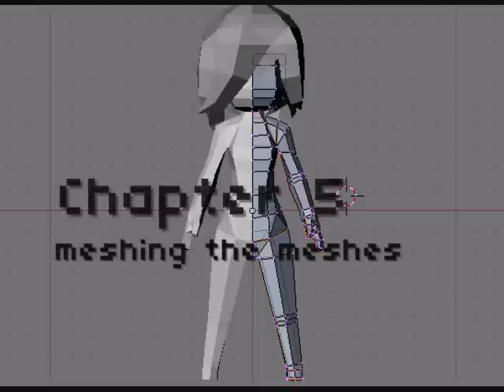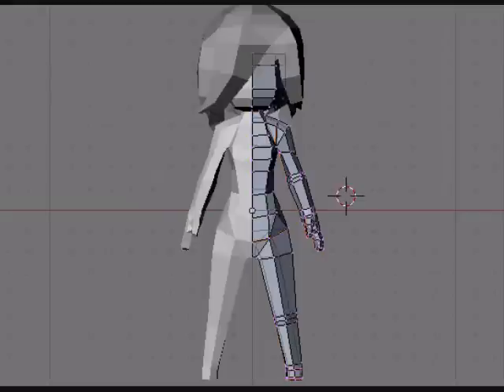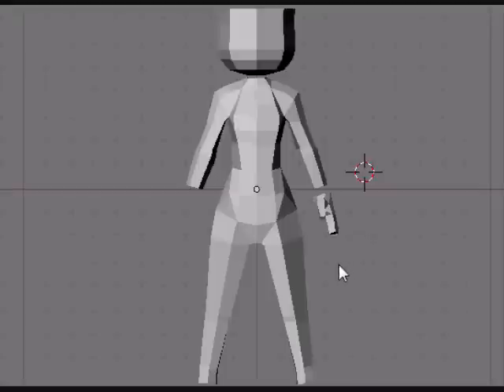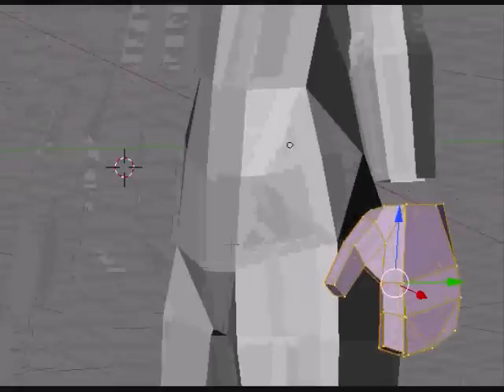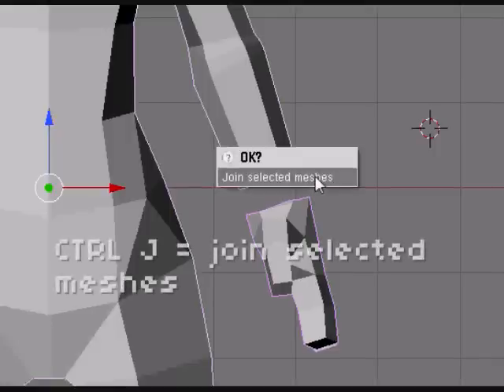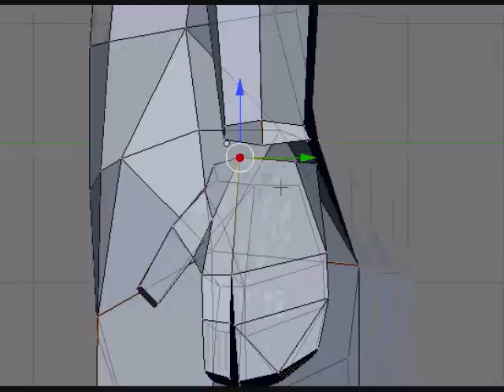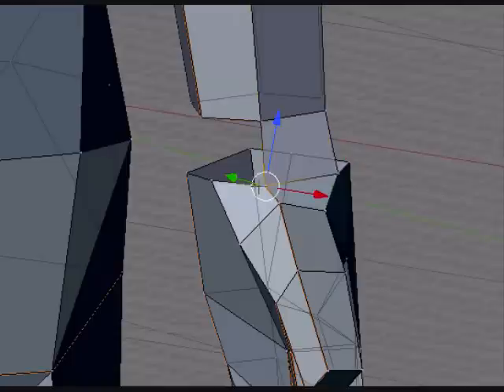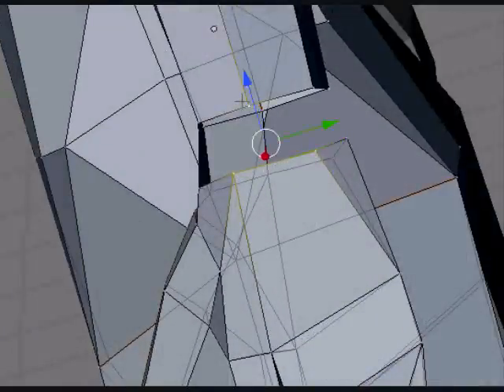Peter's Massive Blender tutorial chapter 5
A short tutorial on how to combine the hand, head, and body meshes (covered in parts 2 to 4)

don't have Blender? then go get it sucka!